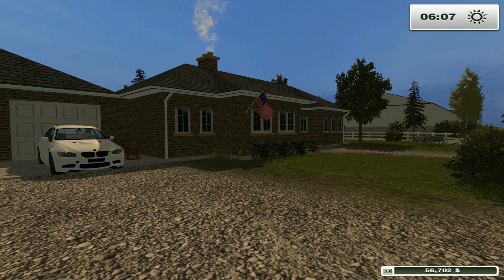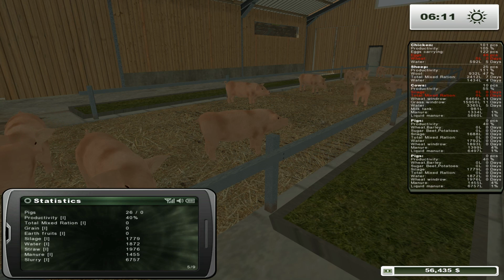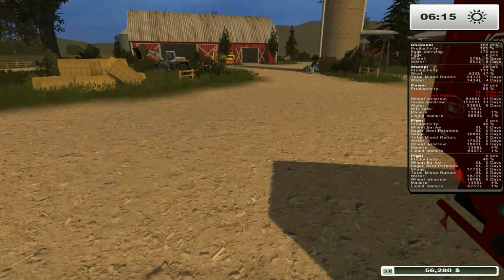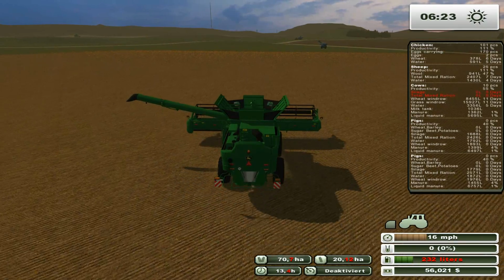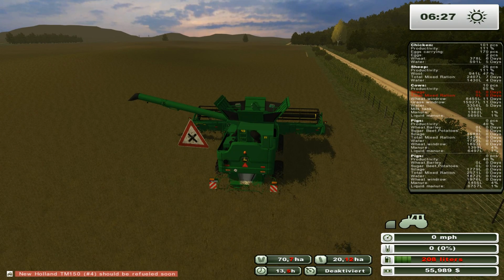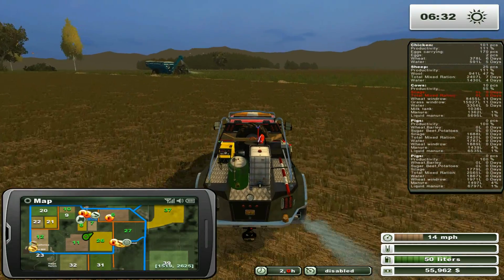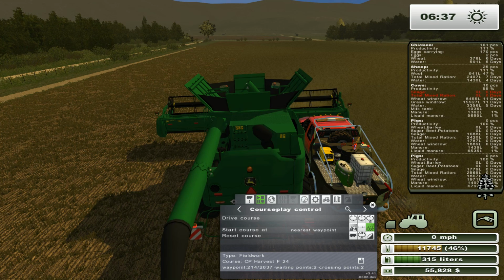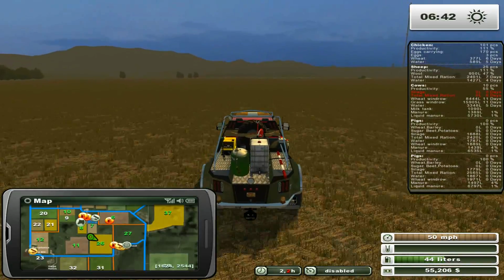Farmimg Simulator 2013 Idaho Map Ep 39 A cold can't keep a good farmer down.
Farming Simulator 2013 playing on the Idaho Map.
The Idaho map represents farmlands set in the state of Idaho USA.  Typical of a map based in the USA the fields are fairly large but are surrounded by lush, green scenery with many visual details to see.  There are two farms available for play with independent storage.  The main farm is grain and the smaller farm houses the animals.
In addition to the basic fruits in the game soy and oats have been added.  There are 5 sell points for grain, 2 for potatoes and 1 for beets.  There is also unique silo storage system on the farm with one tip point and one pickup point with grain choices controlled by the menu.
With 2 farms you can play them both or with a friend in multiplayer, either way this is a very fun map.